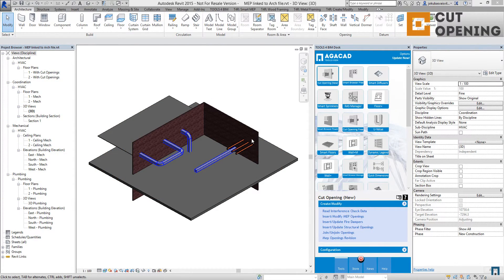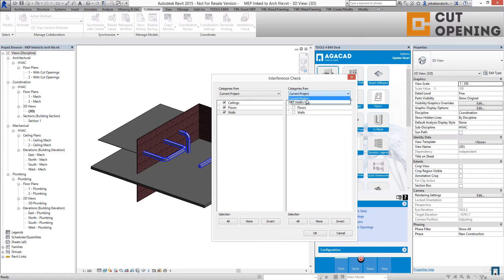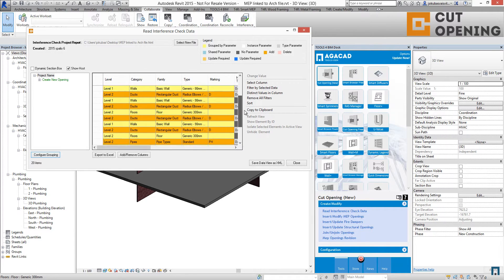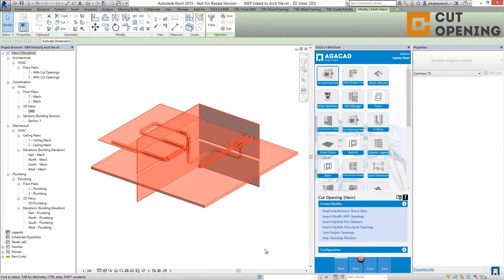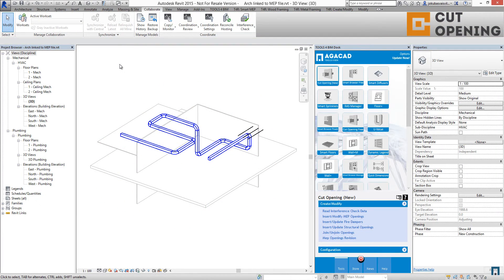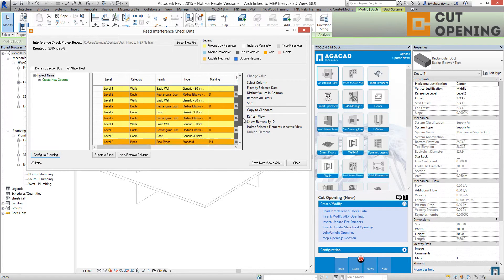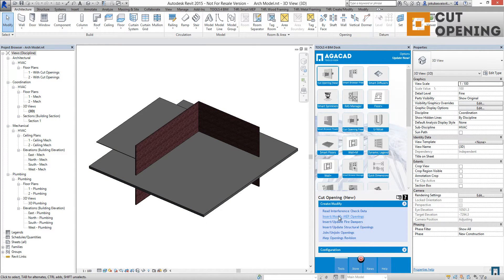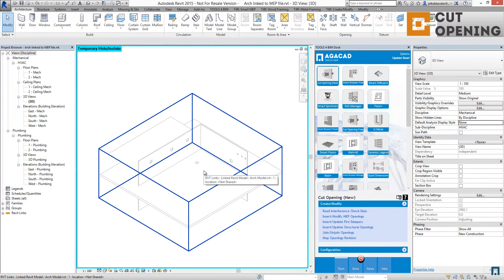How to Work with Linked Models (Step 8)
00:06 - 1 Step - Insert Opening then MEP model is linked
02:33 - 2 Step - Insert Opening then Architectural model is linked